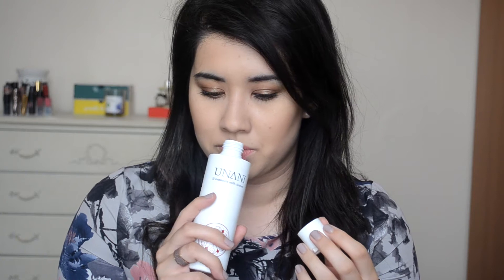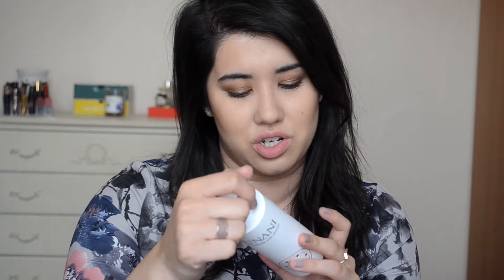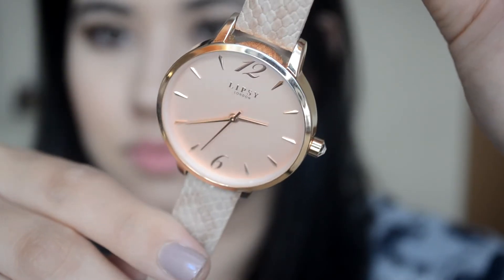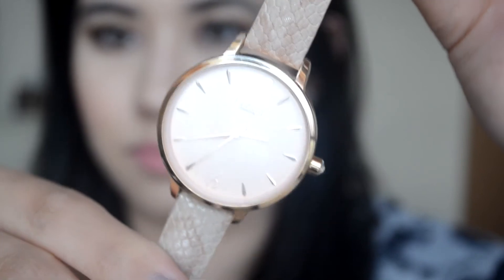JULY 2017 FAVOURITES | Tina Knights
A little late but here are my fave products from July! xo

PRODUCTS USED:
- Rimmel Match Perfection Foundation
- Rimmel Match Perfection Loose Powder
- NYX High Voltage Lipsticks in Stone & Flutter Kiss
- Revolution Pro Fix Amazing Makeup Fixing Spray
- BH Cosmetics 16 brush
- L'Oreal Micellar Water
- Unani Il-luminate Milk Cleanser
- Jane the Virgin
- Suits
- Teen Wolf